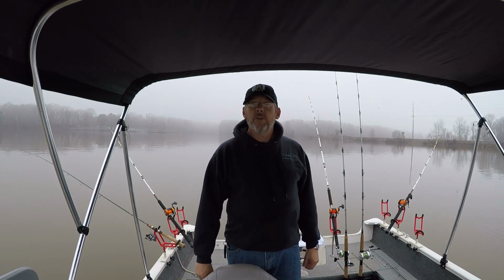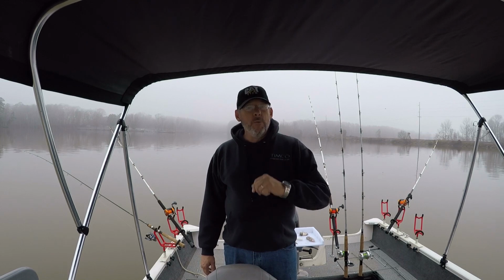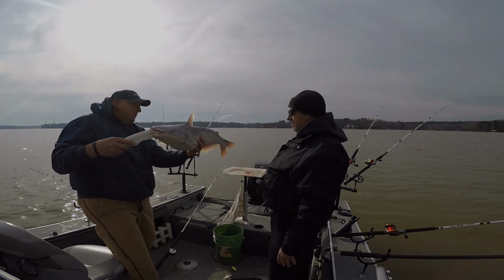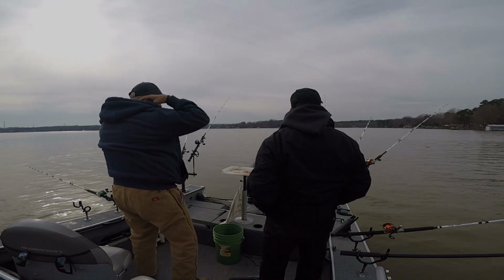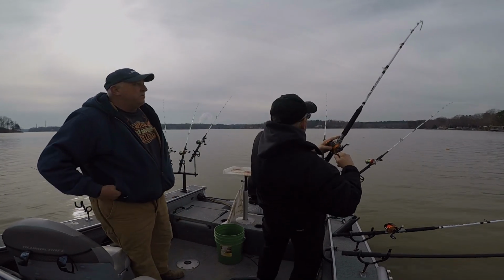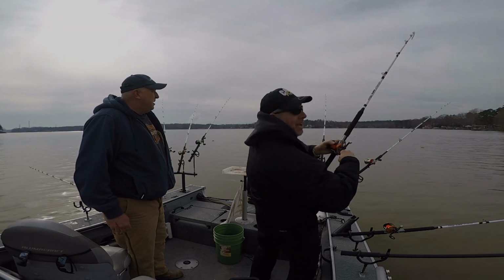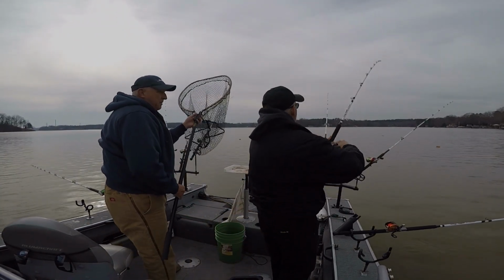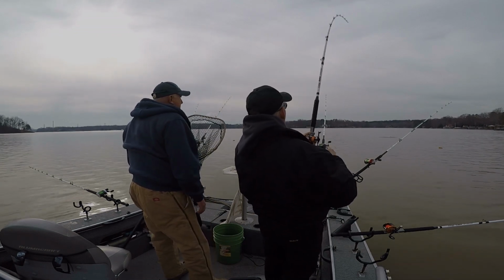Gettin the Blues on Lake Wiley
Catfishing Lake Wiley on December 21st on the NC/SC border with Glenn from the YouTube Channel Glenns Catfishing Adventures.  It was a slow day but it still yielded a nice 36 pound Blue cat.  It was a nice way to go into Christmas and my biggest of the year.